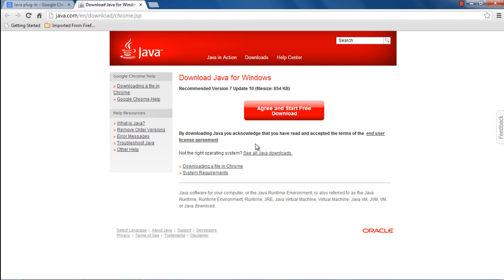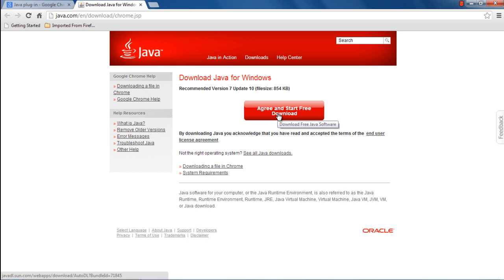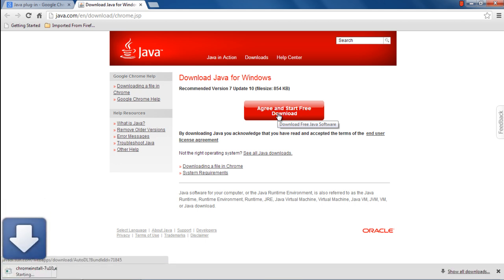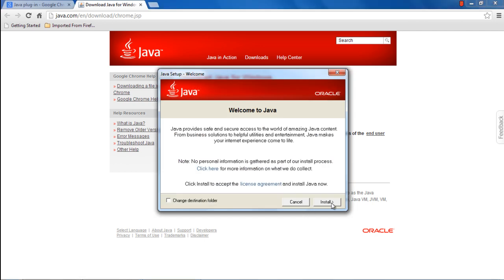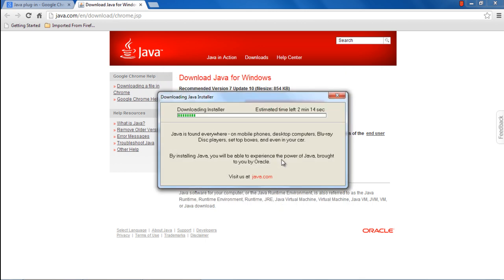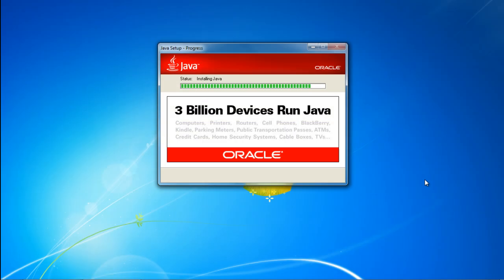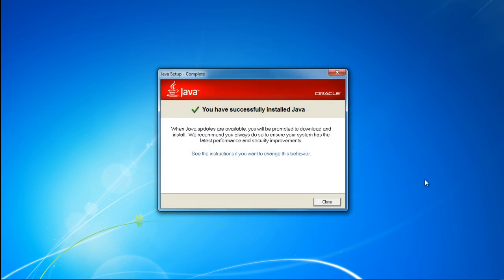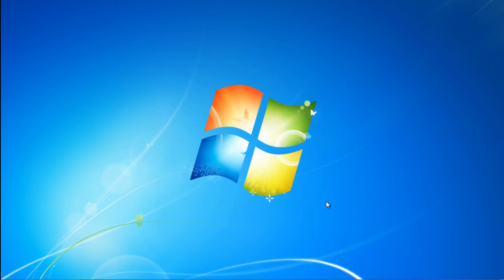How to download Java plugin for Chrome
Learn how to download the java plugin for chrome. Follow this step by step tutorial which will guide you through the installation wizard

In this tutorial, we will show you how to download the java plugin for Google chrome. We will guide you through the different steps of the installation wizard till the successful installation.

In order to download java plugins for chrome, we will have to open the browser. Once done, move over to the address bar on top and type in:
This will directly open up the download java for windows page. If you want to check out the system requirements before installing java, you can do so by clicking on the option located at the bottom.

Step 3 -- Open Installation Wizard
Once it has been downloaded, click on the application to open up the installation wizard.

Step 4 -- Java Setup
The first screen here is the welcome screen. Over here, you can get all the details about the java plugins for chrome; what's it about and where you can get more information about it. You can even check the license agreement before installing the application.
To proceed with the process, click on the "Install" button and the wizard will start downloading the java installer. Once the installer has been downloaded, it will start installing java on your pc automatically.

Step 5 -- Complete installation
Once the installation is complete, a notification screen will be displayed letting you know that the installation was a success. Now simply click on the close button to exit from the installer and that's it.